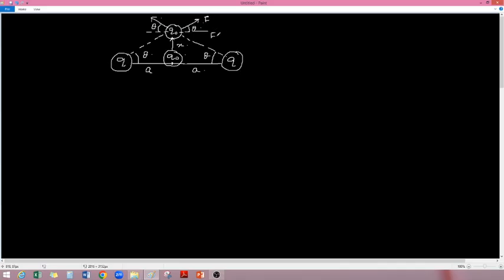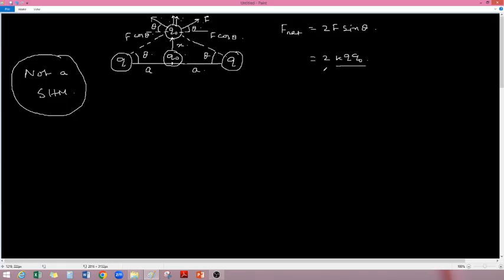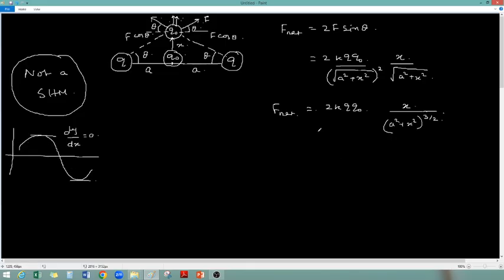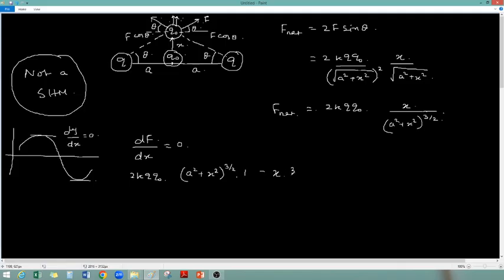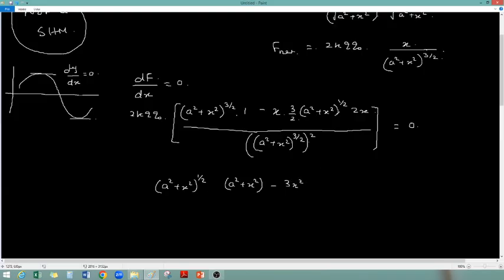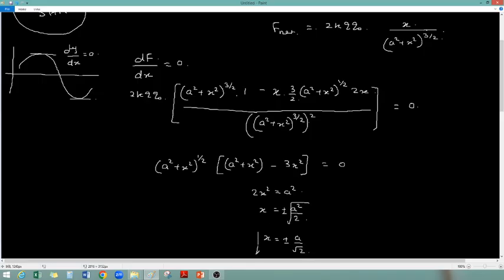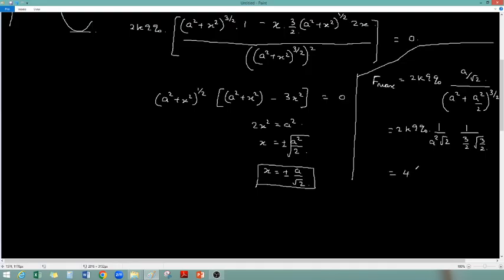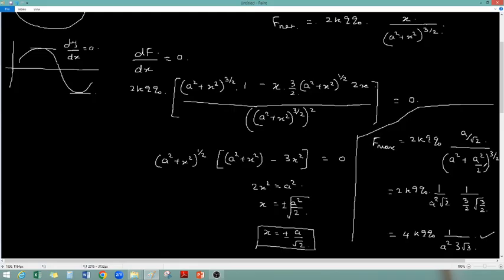charged particle between two charged particle No SHM in equatorial line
For printed  handbooks ordering, visit this website...also free  chapterwise online tests for CBSE NEET preparation available.

Students WhatsApp your doubts to the author in the above webpage.